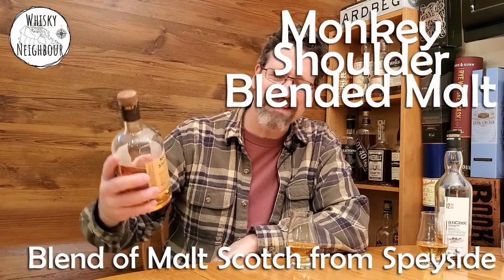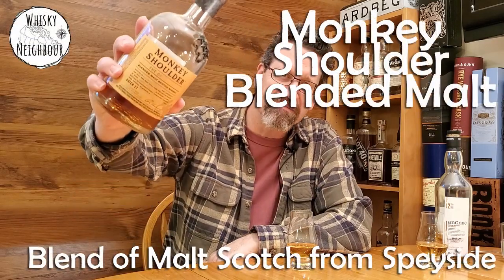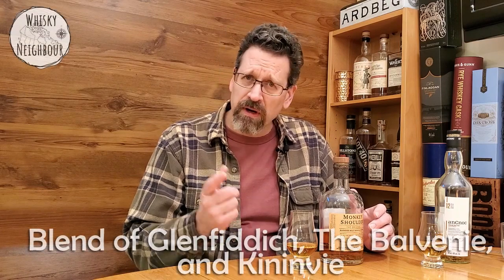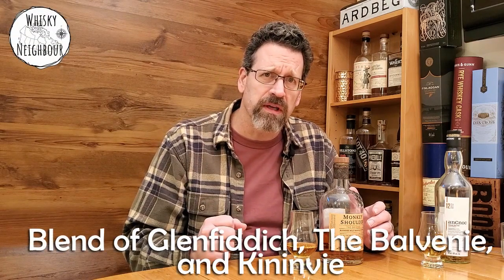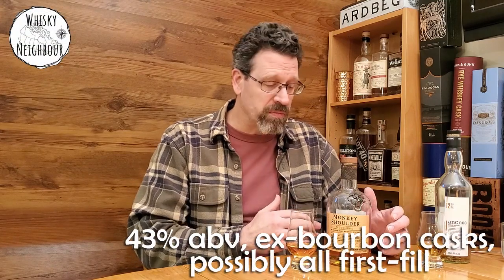Monkey Shoulder Blended Malt Scotch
Episode 236. It was good to begin the New Year with an affordable and favorite Blended malt. It tends to cost a little too much up here, but I can see why this has a wide appeal. This malt is fruit forward for me and has a pleasant oat or graham cracker palate. Have you tried Monkey Shoulder yet?